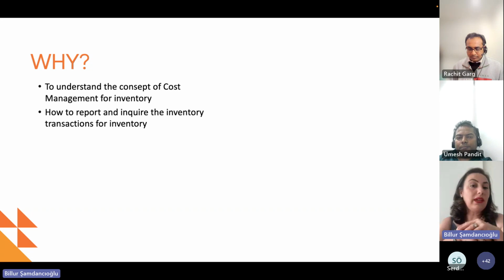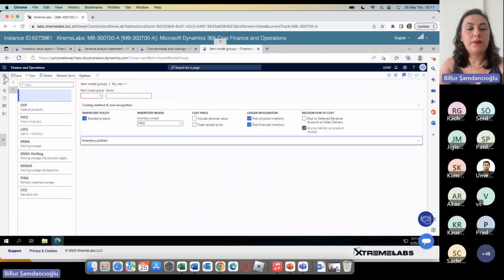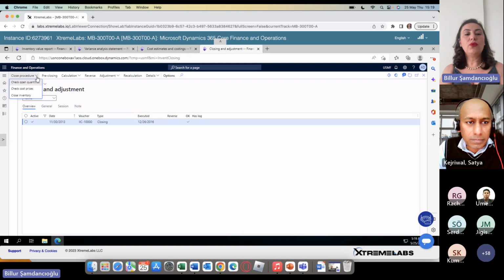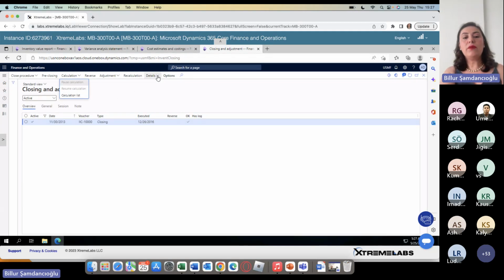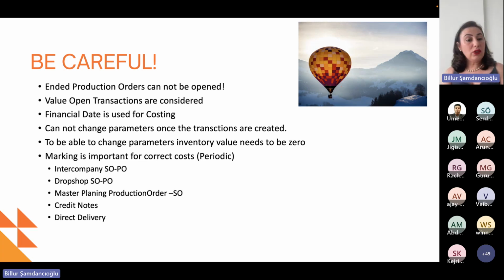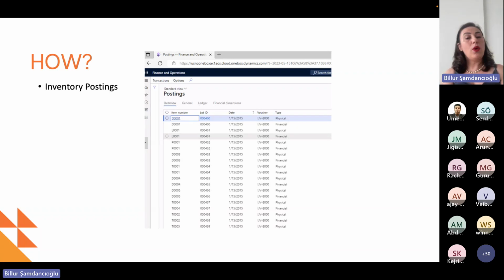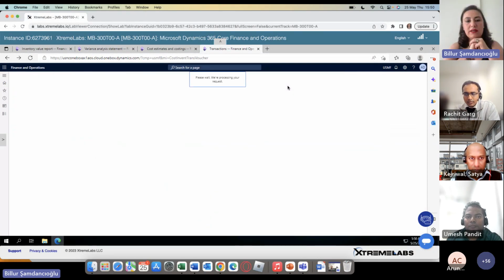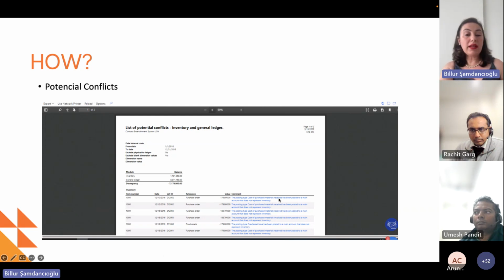Session #27 D365UGINDIA Cost Management in Dynamics 365 F&O d365ugindia D365fo